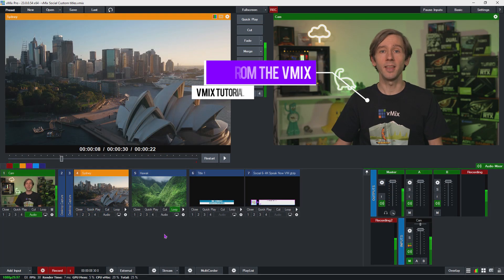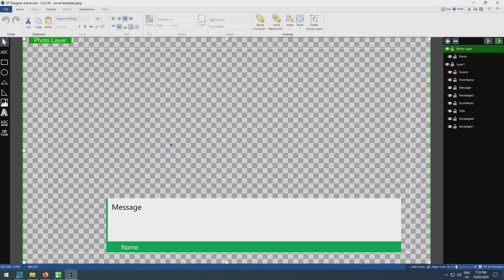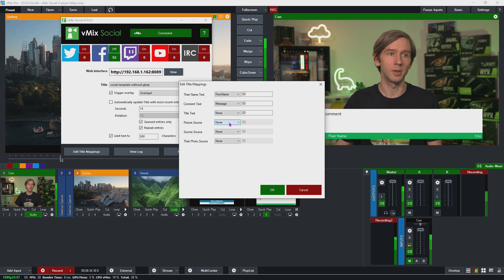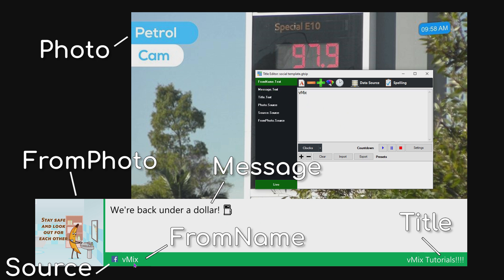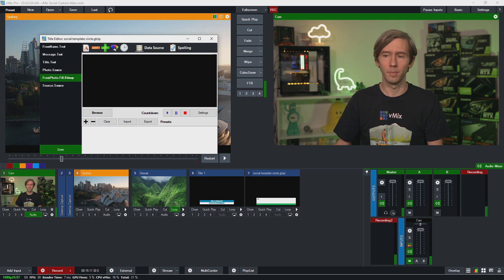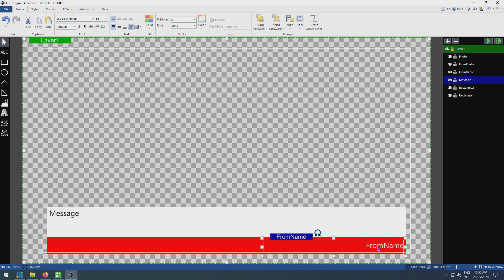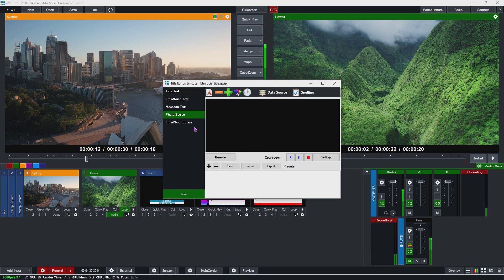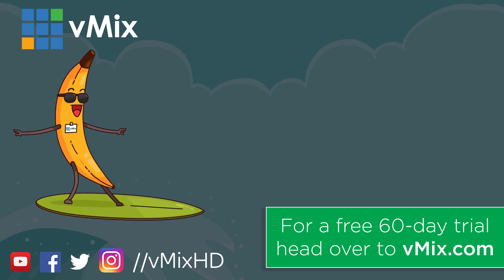vMix GT Title Designer- Creating custom vMix Social Titles.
This tutorial video will take a look at creating custom vMix Social Titles in vMx GT Title Designer. GT is available in vMix 22 and newer.

List of the mapping content-
Message: The main social media content, such as the Facebook comment text
FromName: The full name of the user that submitted the content
FromUsername: The submitters user name
FromPhoto: The profile photo of the submitter
Photo: The first photo submitted with the Tweet or Comment, if any
FromFullName: FromName followed by FromUsername
Created: The date and time the content was created
Source: An icon representing the origin of the content. For example the Twitter bird or the Facebook logo.